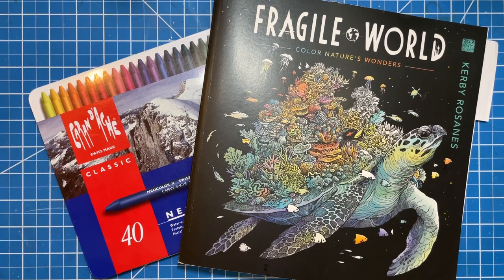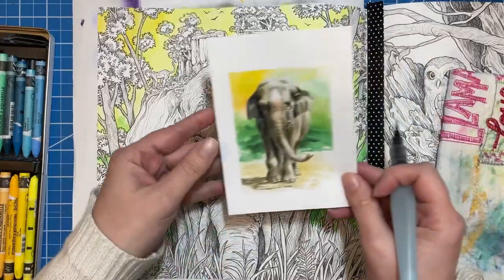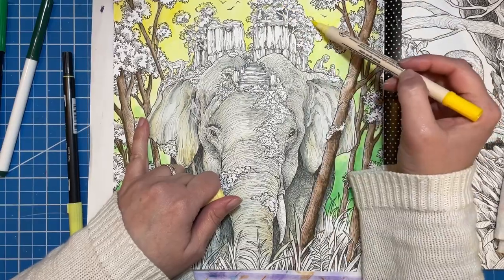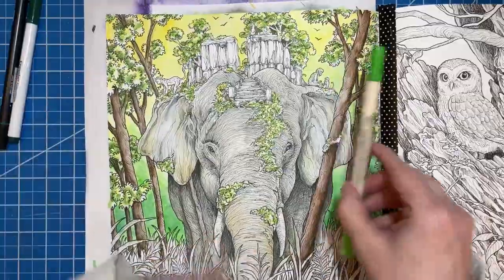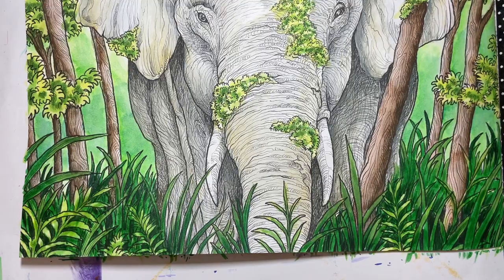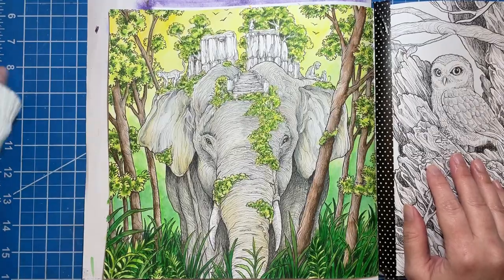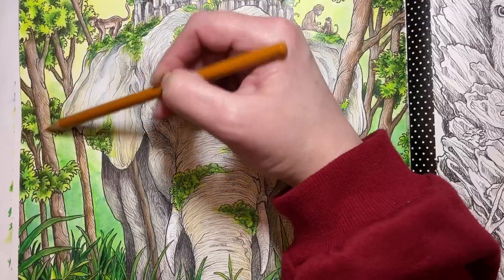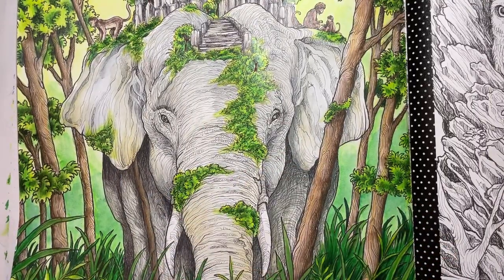Full Color Along In Fragile World By Kerby Rosanes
Hi there!!

Today’s video is a complete color along in Fragile World by Kerby Rosanes. This is part of the twoweekswithkerby event hosted by Shannon @shannieblue

* Please remember that you can use any items similar to what I’ve used.  They do not have to be exact. Use what you have ❤️

Supplies used today:
Fragile world
Neocolor II’s
Arrtx pencils
Lime green stickles

🤍 Erica